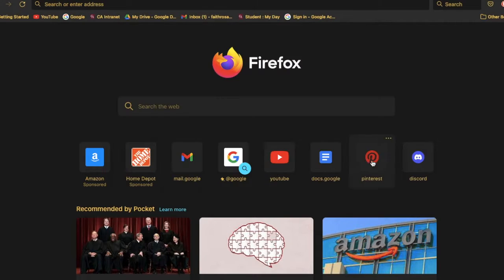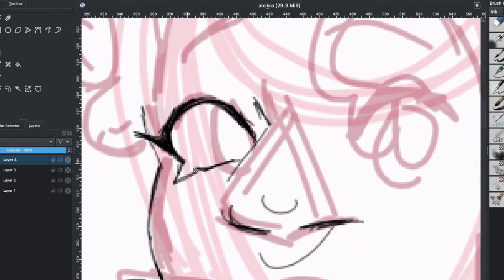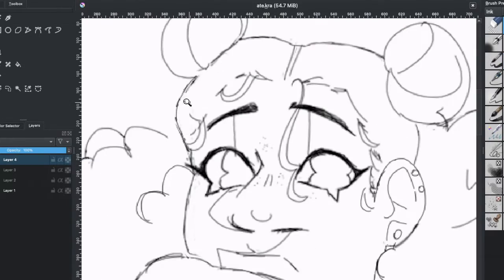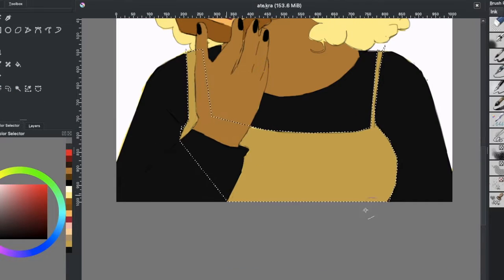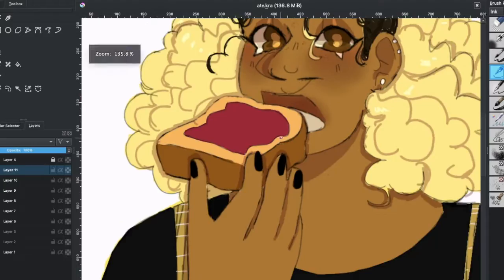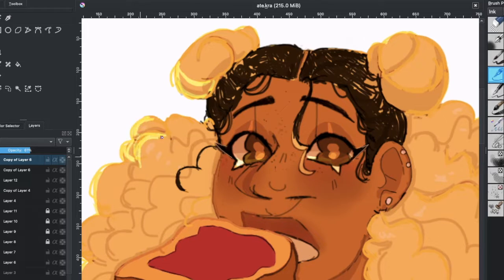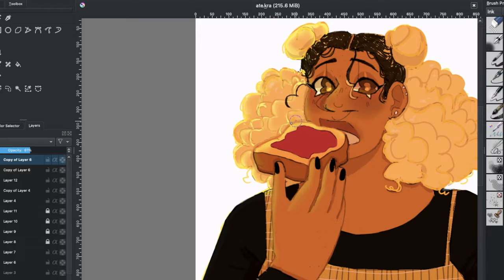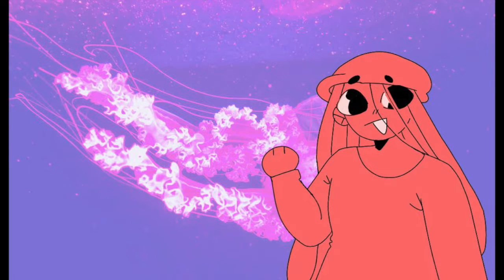my digital art process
my process for creating digital art ywy

audio kinda quiet, is better with headphones